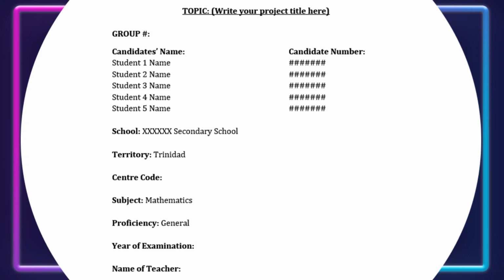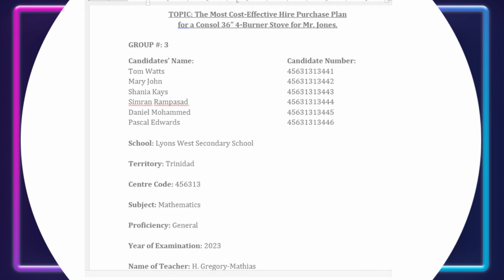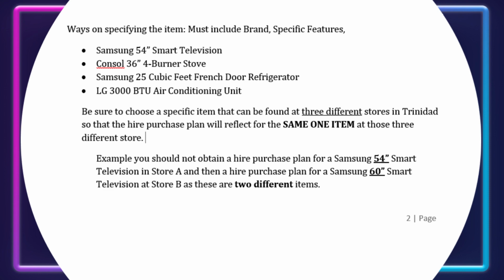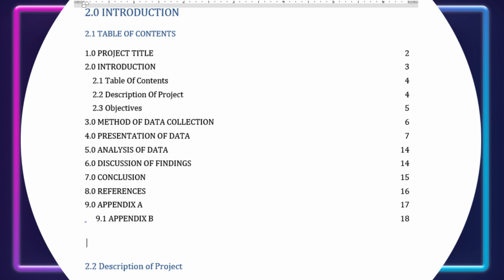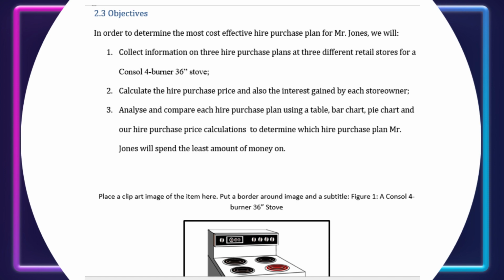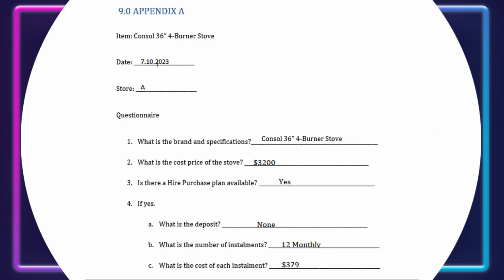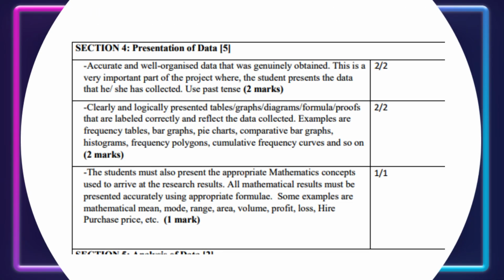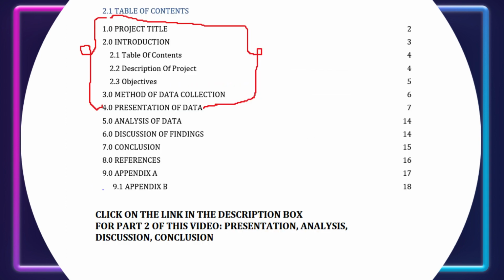Writing the Hire Purchase CSEC SBA, Guide For Teachers, Students - Part 1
This video offers a Hire Purchase SBA Walk-through up to Presentation of Data.